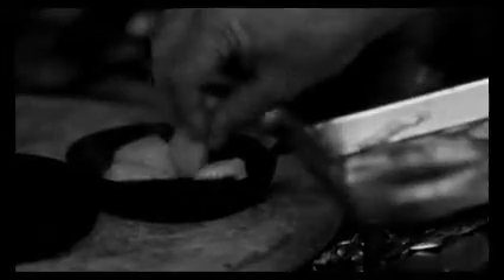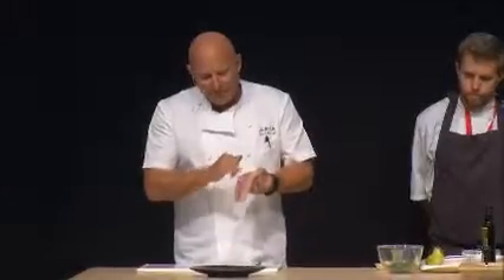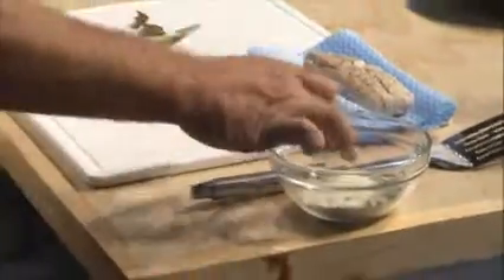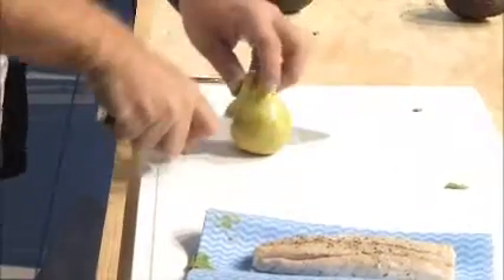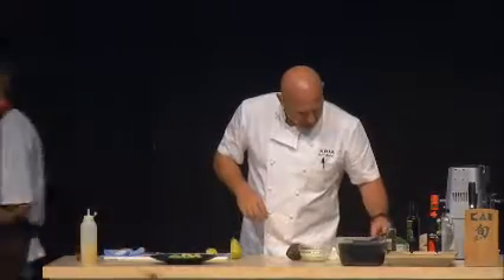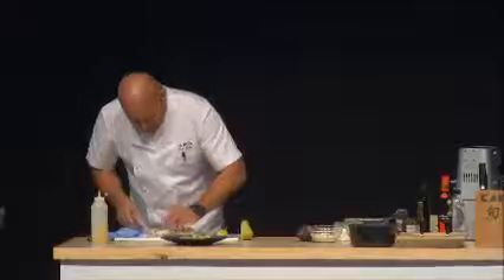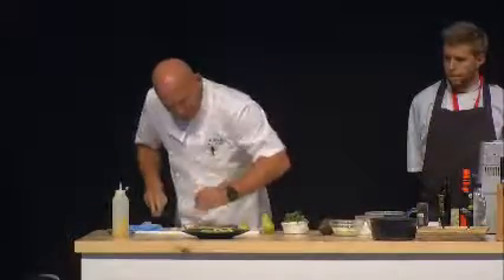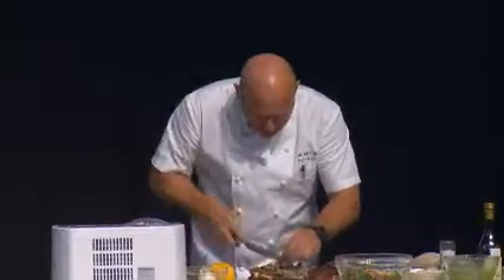MATT MORAN ON SETTA "PRO CHEF"CHOPPING BOARD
INTERNATIONAL CELEBRITY CHEF MATT MORAN CREATES JAPANESE DISH WITH SETTA.